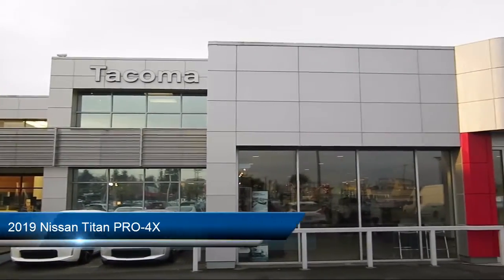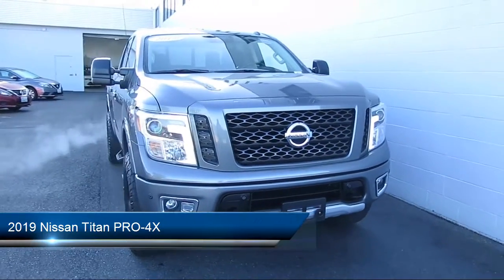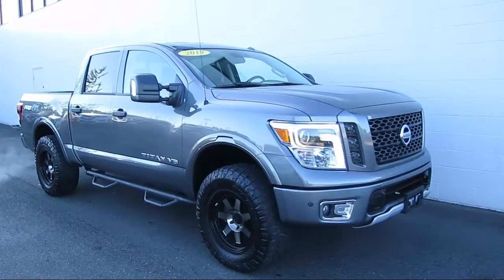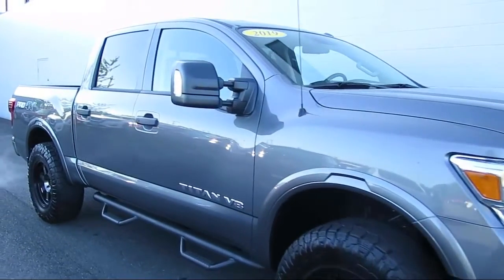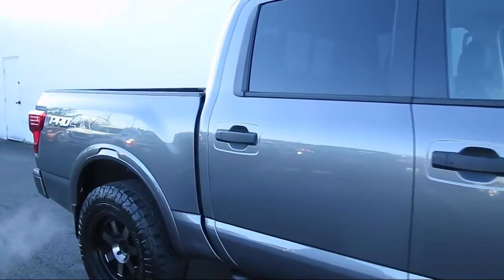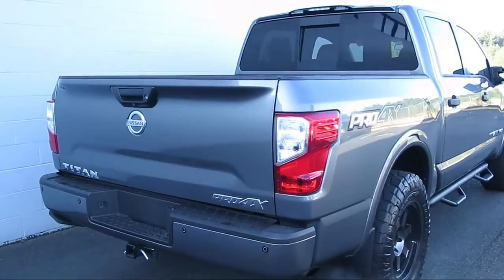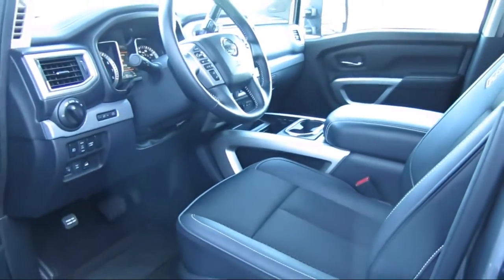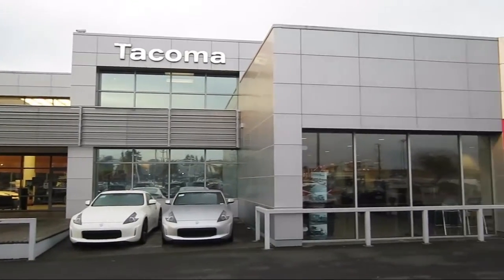2019 Nissan Titan PRO-4X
2019 Nissan Titan PRO-4X - Stock Number: 22710 - VIN: 1N6AA1E57KN534854.

Give us a call at or visit our for more information about this or any of our other vehicles.

Tacoma Nissan
4030 South Tacoma Way